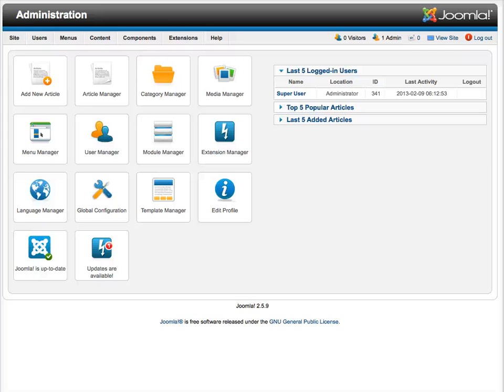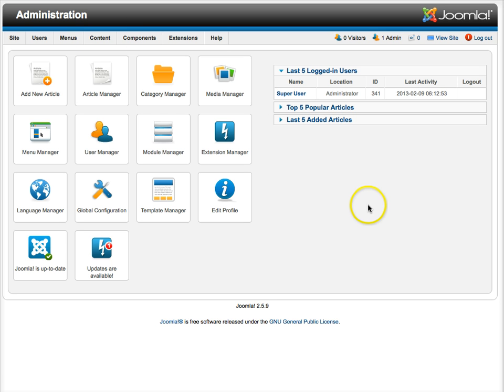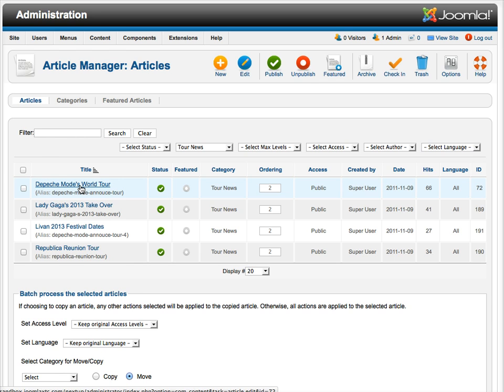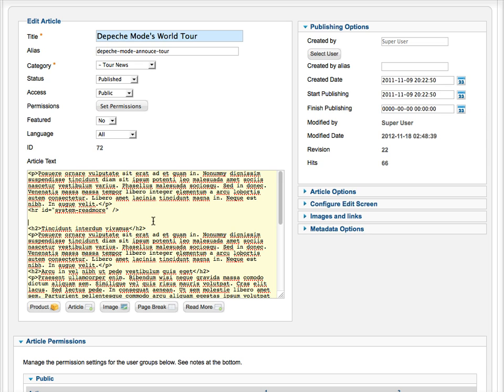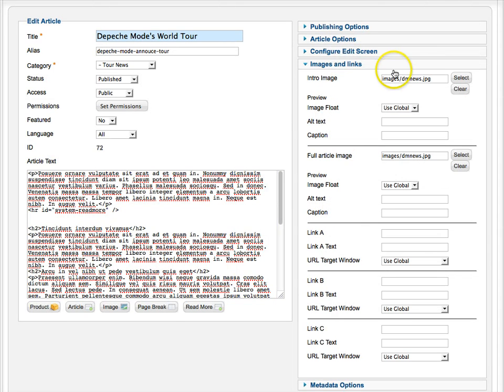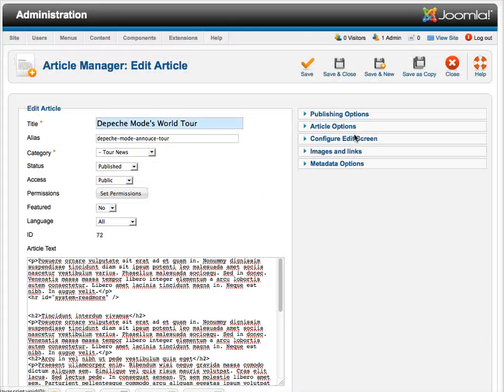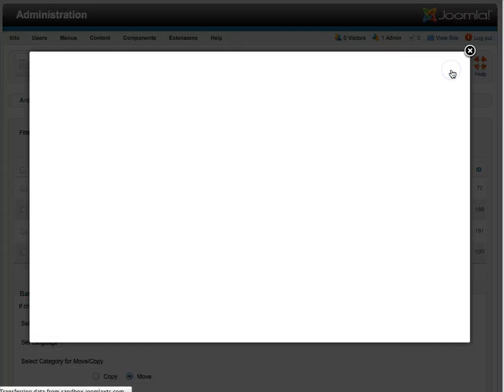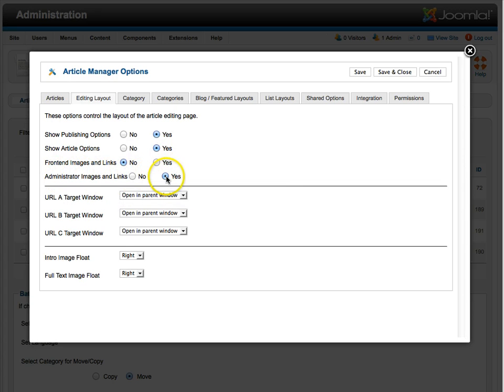Joomla Tips and Secrets: Joomla 2.5 Images and Links Tutorial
Joomla Tips and Secrets Video Tutorial